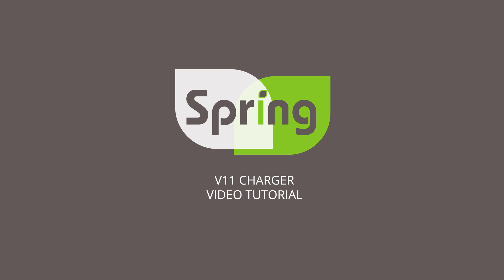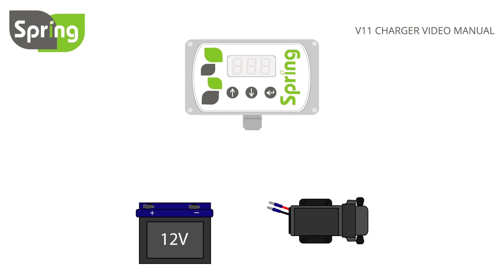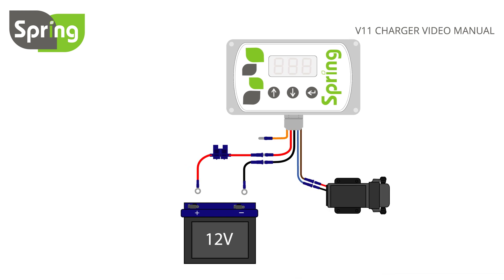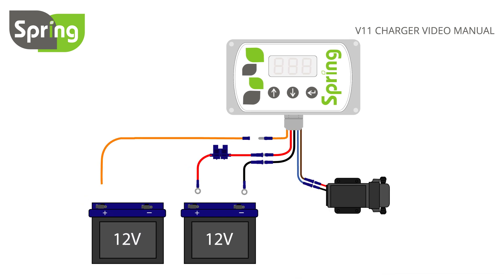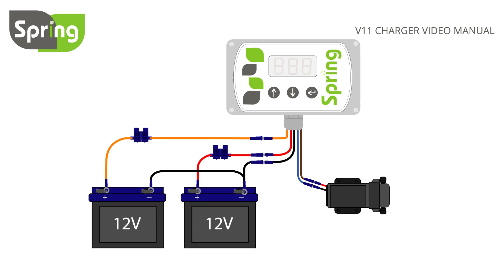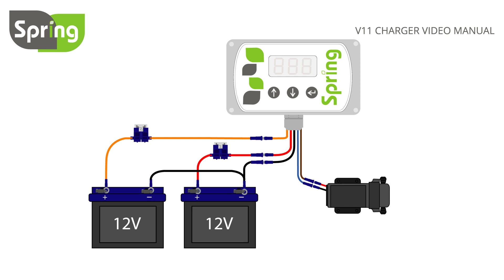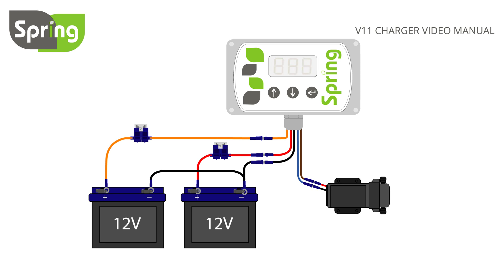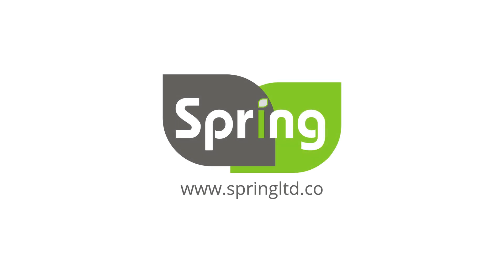Spring (Europe) LTD - V11 Charger Pump Controller Video Manual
This video is a step by step guide to the installation and operation of the V11 Charger Pump Controller from Spring.